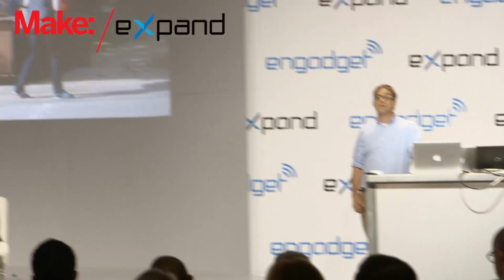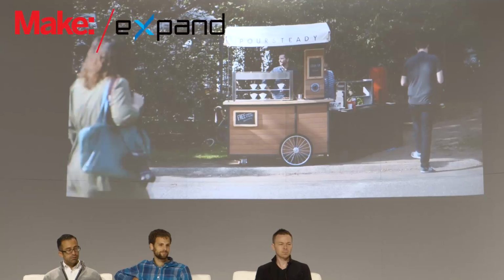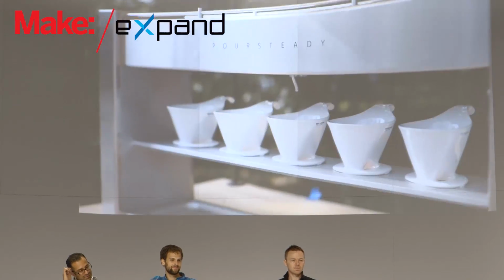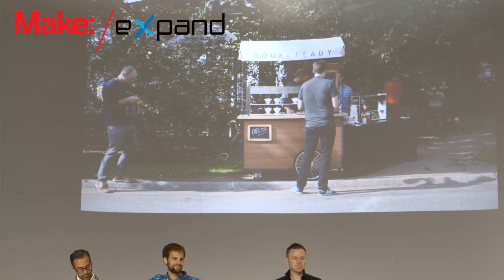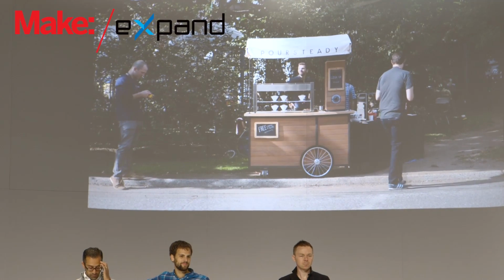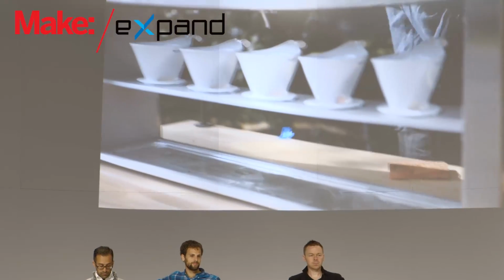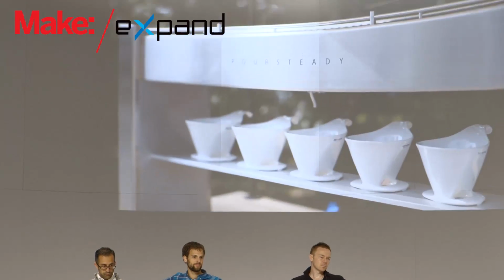MAKE @ Engadget Expand 2014: Poursteady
This machine makes coffee. It isn't just your typical coffee machine though. The pour steady replicates the process of pour-over coffee, a method that yields incredibly tasty results. Baristas can control many aspects of how each batch is made, allowing for fine tuning the results for your customers. Made in Brooklyn the Poursteady coffee machine has been a big hit at Maker Faire New York for a couple years now.